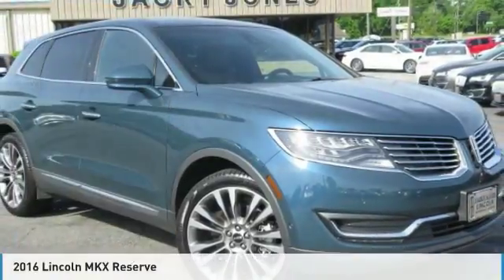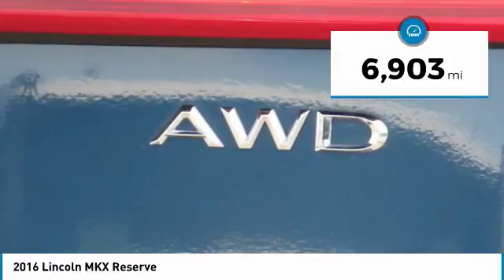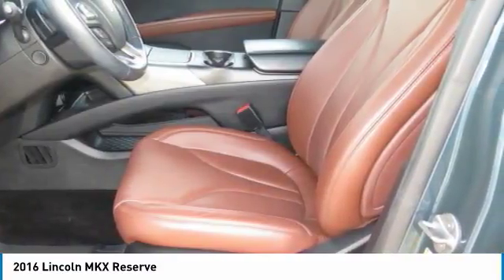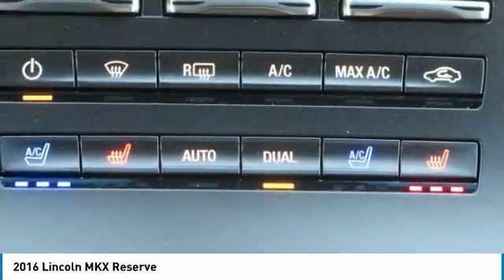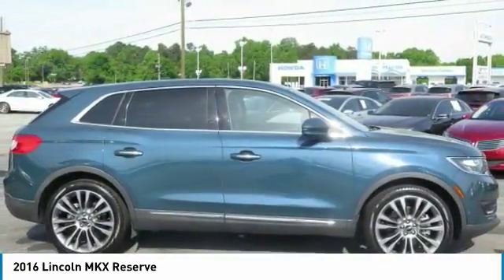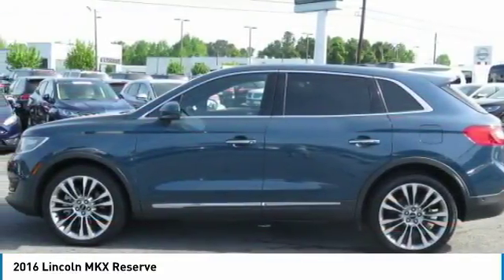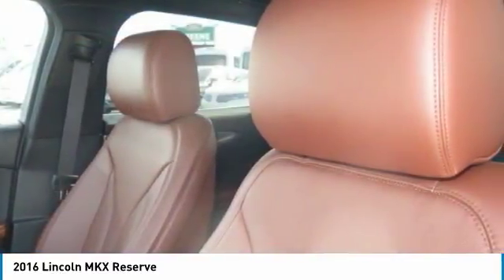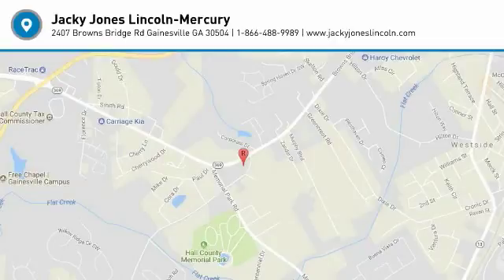2016 Lincoln MKX P12330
2016 LINCOLN MKX Gainesville, GA
Stock# P12330

Certified! $AVE THOU$AND$!, Previous Corporate Vehicle, Only 6,900 Miles! Original M.S.R.P. of $61,465, TECHNOLOGY Package, Driver's Assistance Package, LUXURY Package, Dual Headrest DVD Entertainment System, Trailer Tow Package, RESERVE Equipment Group, Navigation, Panoramic Vista Roof, 360 Degree View Camera, Lane Keeping System, Adaptive Cruise Control w/ Collision Warning, LED Adaptive Headlamps, REVEL Ultima Sound System, and Much Much More!
Lincoln Certified Pre-Owned Program, Meticulous 200-Point Inspection By Factory Trained Technicians, The Confidence of a 6-Year/100,000-Mile Comprehensive Warranty Coverage, Complimentary 24/7 Roadside Assistance, The Assurance of a Vehicle History Report, and Much More! Luxurious By Standards, Certified By Ours.

*200 Point Inspection
*Vehicle History Report
*24/7 Roadside Assistance
*Comprehensive Warranty: 72 Month/100,000 Mile (whichever comes first) from Original In-Service Date